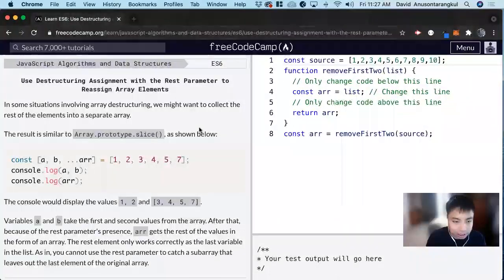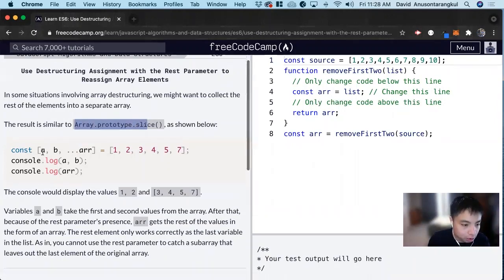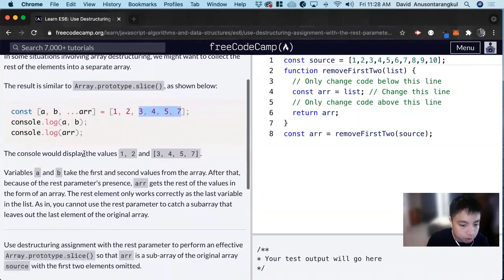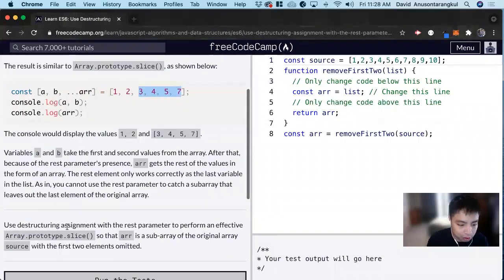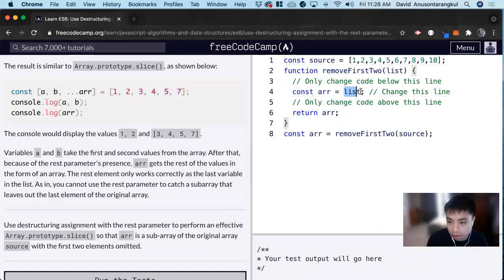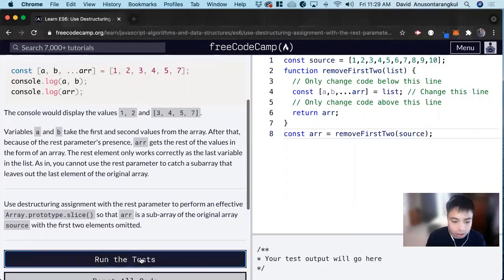Use Destructuring Assignment with the Rest Parameter to Reassign Array Elements (ES6) freeCodeCamp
Course: ES6
Lesson: Use Destructuring Assignment with the Rest Parameter to Reassign Array Elements
freeCodeCamp tutorial

In this lesson, we learn how to use destructuring assignment with the rest parameter to reassign array elements.